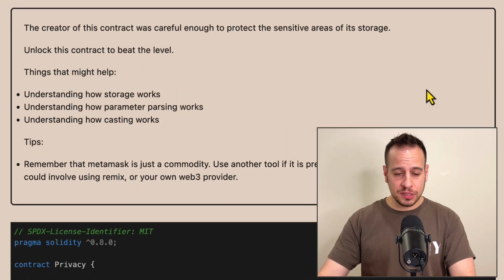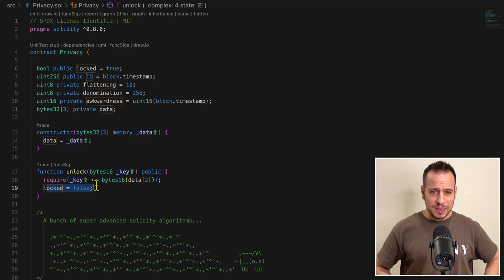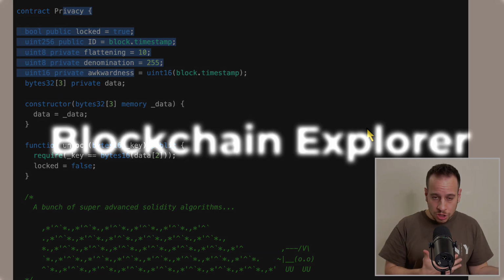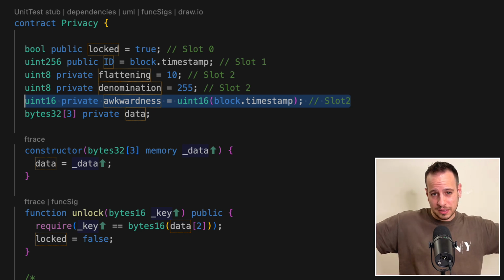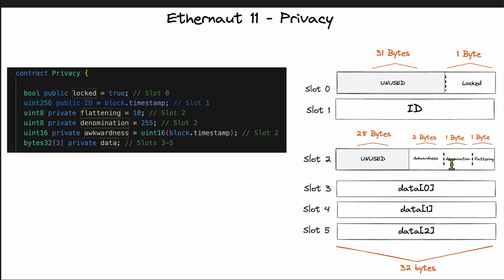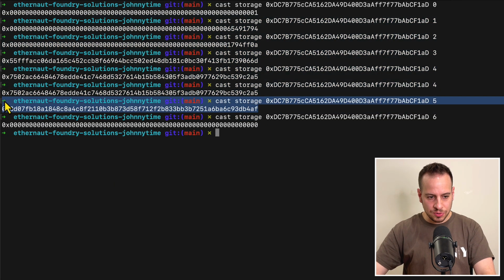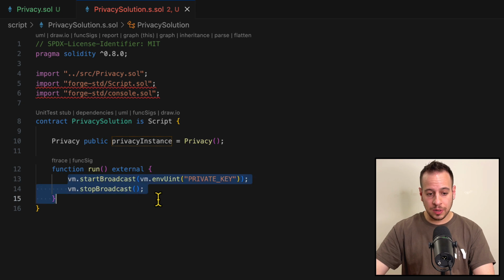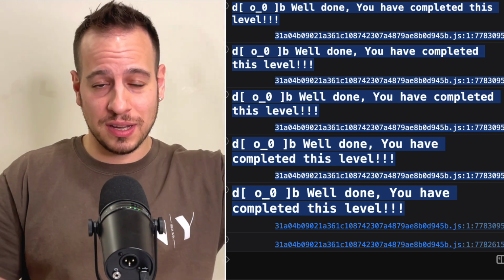Ethernaut CTF Walkthrough with Foundry 2025 | Level 12: Privacy Solution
🚀 Ethernaut 12 Privacy Foundry Solution - 2024 Walkthrough Tutorial 🚀

Welcome back, hackers! 🔒 In today's tutorial, we're diving into the Ethernaut 12 Privacy challenge. Get ready to find juicy secrets on the blockchain using Foundry.

📚 Prerequisites 📚

Before we start, make sure you've completed these prerequisites:

- Watch the first video in our series on how to get started with Ethernaut and set up your Foundry environment for tackling challenges:

- Clone the Ethernaut Foundry Solutions Repository on GitHub (don't forget to leave a star 😉):

👨‍💻 Become a Certified Smart Contract Hacker 👩‍💻

If you're looking to turn Smart Contract Hacking into a career, check out our full Smart Contract Hacking Course. Gain in-depth knowledge, practice with hands-on exercises, and receive an official Smart Contract Hacker certificate, use the following discount link:

🎓 Understanding the Challenge:
In the Ethernaut 12 Privacy Challenge, the goal is to unlock the Privacy contract. We will have to find some secrets from the contract state and analyze its storage, that's gonna be super interesting! We got a small tip to use other tools apart from Metamask, well… you already know that Foundry is our friend 😉

The privacy smart contract has some public and private variables. The contract starts in a locked state, and you can unlock it by calling the unlock function with a specific key (third element of the data array). The constructor initializes the data array with values passed during deployment. Now the data state variable is a private array of 32 bytes, how can we read it? Maybe we can't since it's private? We actually can... Let's see how 😉

Storage Slots in Solidity:
In Solidity, storage slots are used to store and organize data within a smart contract. Each storage slot is a 32-byte space, and these slots are numbered starting from 0.
Each storage slot in Solidity can hold 32 bytes of data.
State variables are allocated to these slots based on their size.
Different variable types occupy different amounts of storage space. For example, a bool takes one slot, a uint256 takes one slot, and so on.

Storage Optimization in Solidity:
Solidity employs storage optimization techniques to reduce the overall storage costs of smart contracts. Solidity tries to pack small variables into a single storage slot to make efficient use of space. For example, if you have several uint8 variables, Solidity may pack them together in a single storage slot (since they don't occupy 32 bytes but only 1 byte)

After we understand how the EVM storage works, we can understand what  the storage layout of the Privacy smart contract looks like:
Ethernaut Privacy Contract StorageThe critical data we seek is stored in slot 5, specifically the last item in the data array.

We'll use Foundry's built-in tool, cast, to query storage slots systematically, starting from slot 0. Our focus is on finding the data stored in slot 5, which will be the key to unlocking the contract. From the command line, we can execute the following command:
`cast storage [contract-address] [storage-slot-number]`

Once we've located the data in slot 5 using cast, we'll retrieve it as our unlocking key, and unlock the contract!

🎉 Congratulations! 🥳
By the end of this tutorial, you'll conquer the 12th Ethernaut Privacy Challenge!

Timestamps
00:00 Intro
00:45 Privacy Challenge Overview
01:50 The Privacy Smart Contract
02:45 EVM Storage Layout Explained
08:10 Breaking Down Privacy Storage Layout
09:22 Using Foundry Cast to Query Storage
11:48 Using Blockchain Explorer to Find the Key
12:36 Solving the Challenge